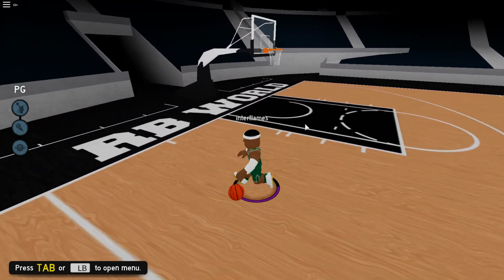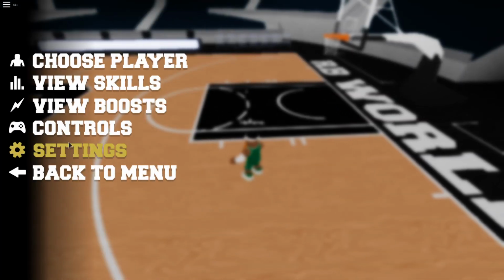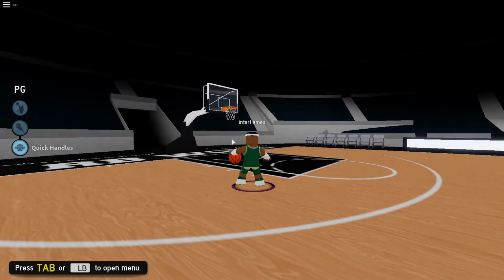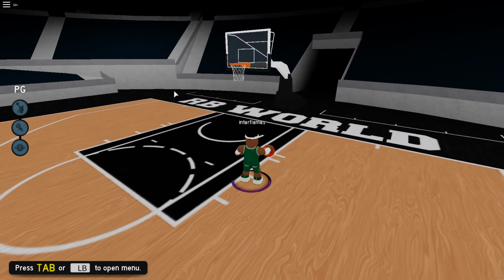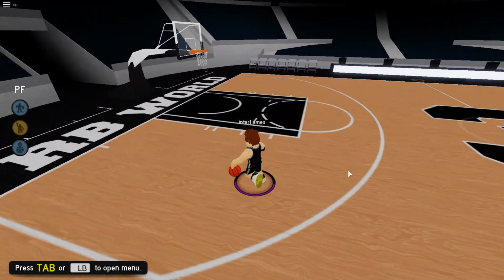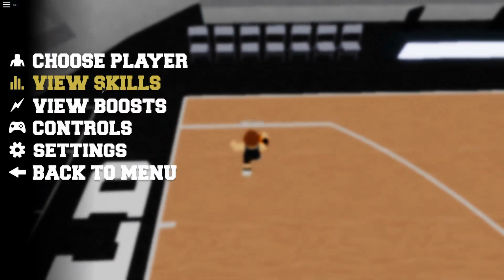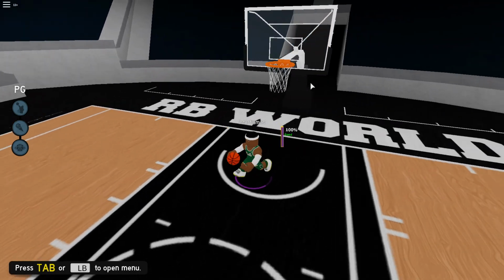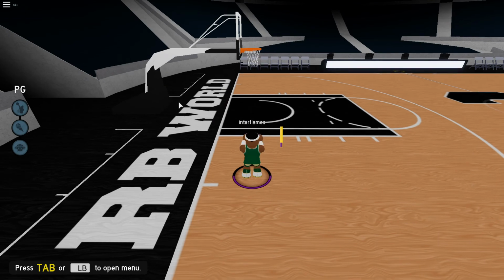RB World 3 H.T.P (How To Play)